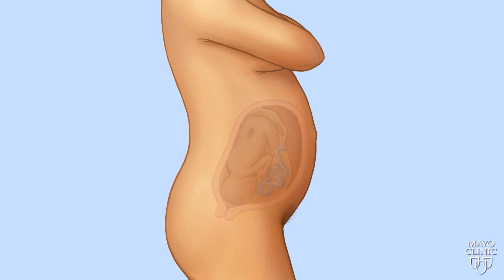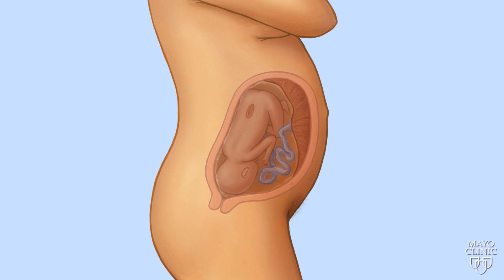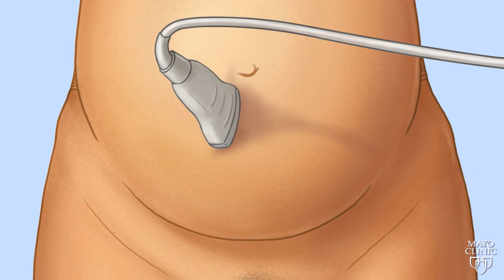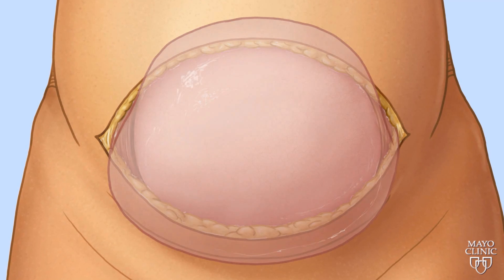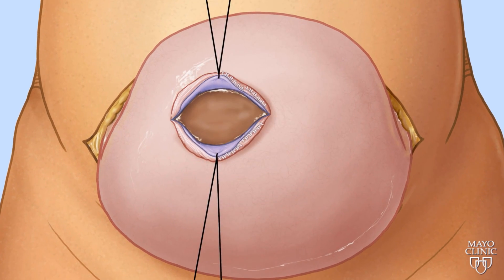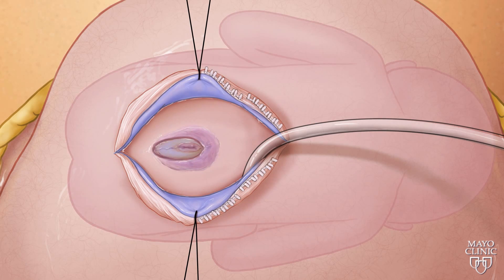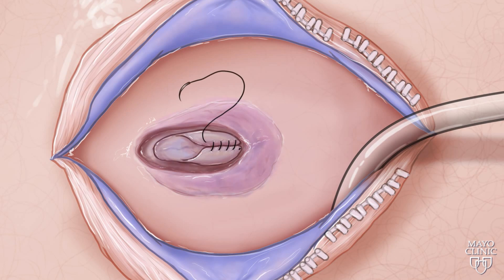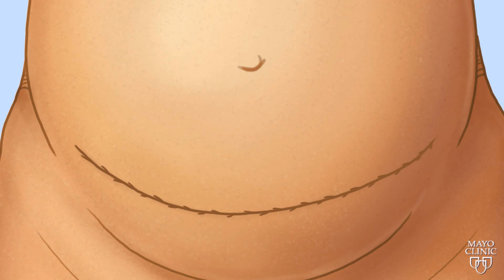In-Utero Spina Bifida Surgery